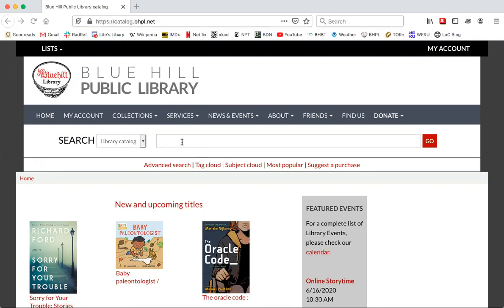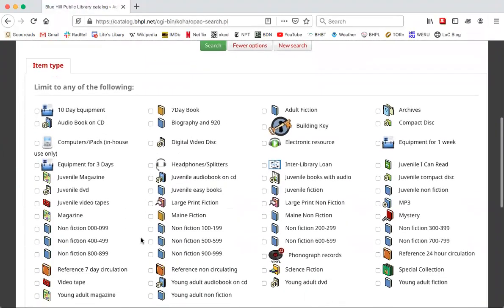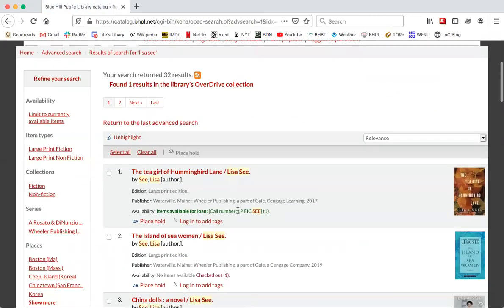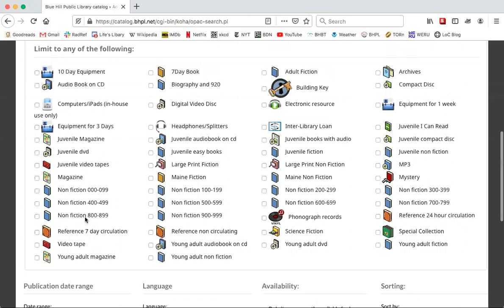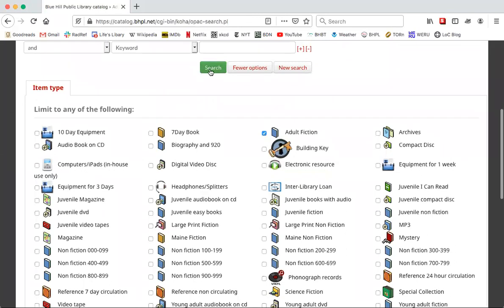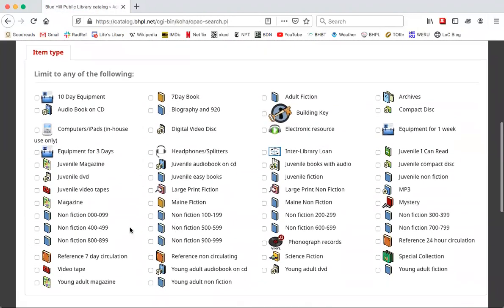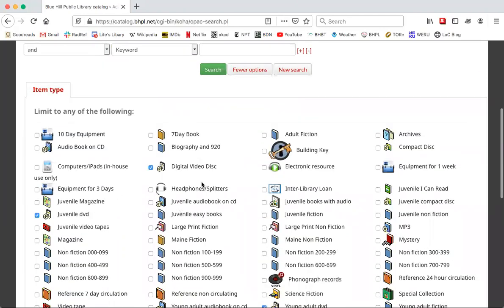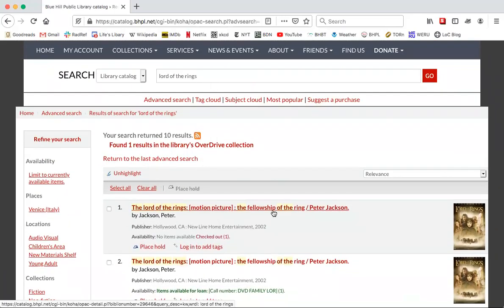Advanced Search in the online library catalog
A quick demonstration of how to use the Advanced Search feature to find specific types of items through the Blue Hill Public Library's online catalog.